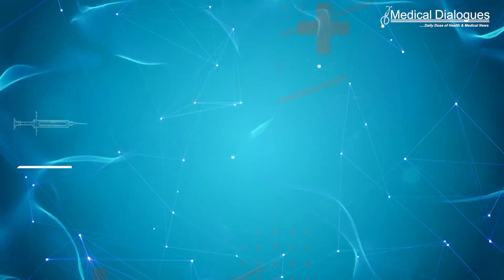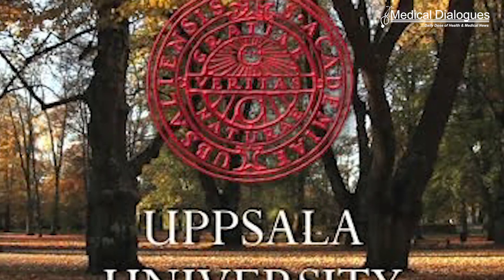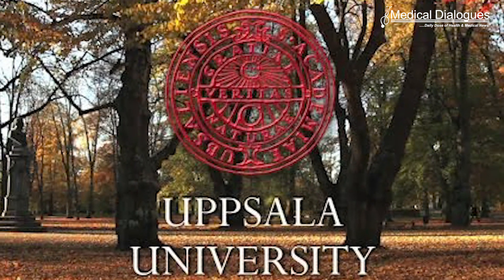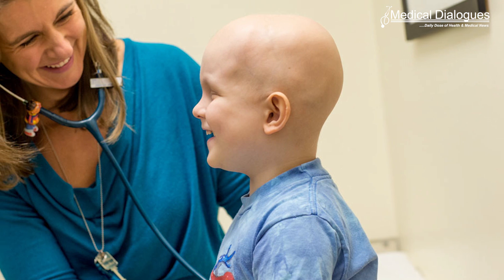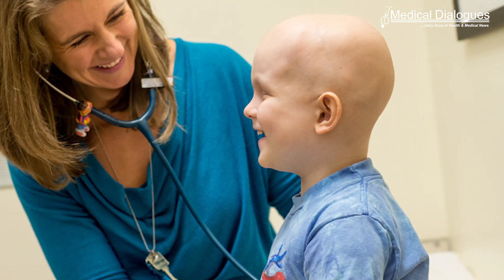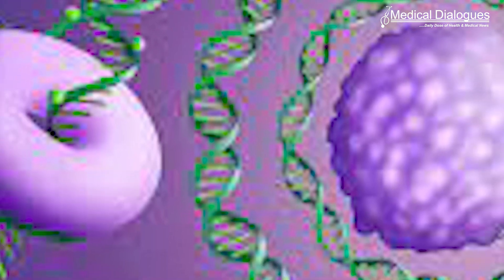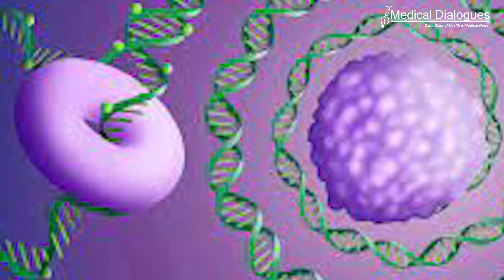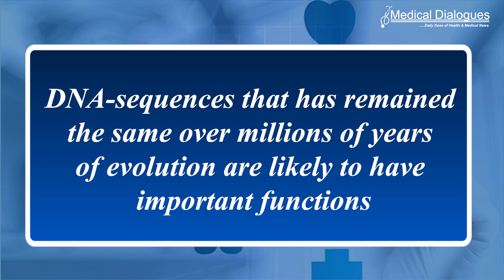Novel method that identifies mutations in childhood brain tumors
Researchers at Uppsala university have developed a new method to find mutations in brain tumors in children. They could also show that the mutations identified by them changes how cancer cells respond to a cancer drug. These findings could lead to better diagnostics and more individualized treatment of children with brain tumors. The study is published in the journal PNAS.
To gain a comprehensive view of what mutations are important in medulloblastoma, the researchers used a method that they recently developed as part of an international consortium. The method specifically looks at conserved positions in the genome, and builds on the assumption that DNA-sequences that has remained the same over millions of years of evolution are likely to have important functions.